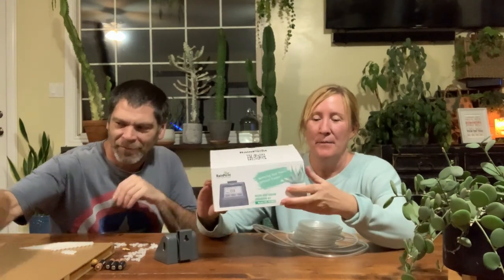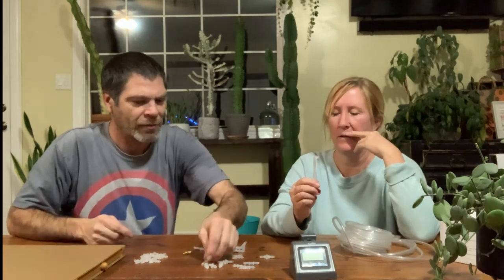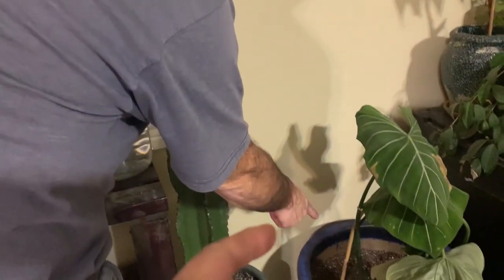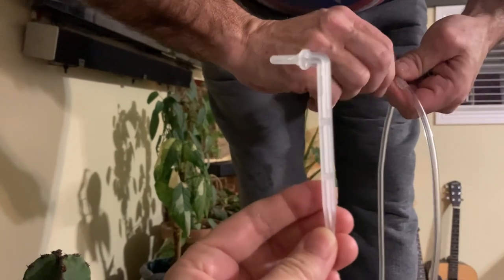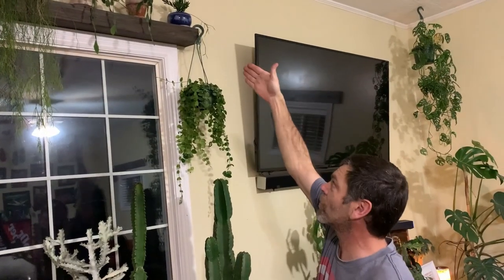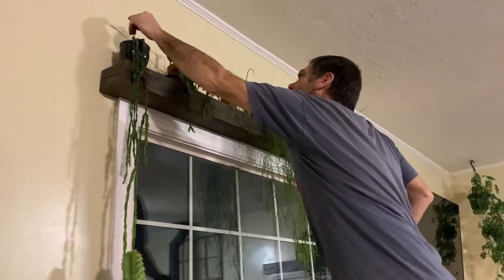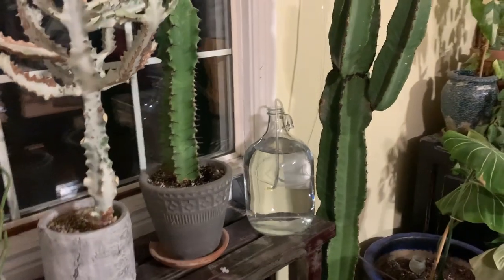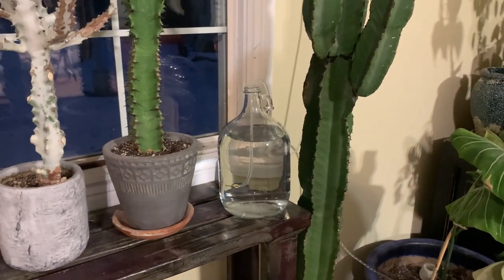Automatic Watering System for my Houseplants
Hi guys!  Thanks for stopping by!  I am setting up an automatic watering system for my rhipsalis houseplants.  I am so excited to not have to climb up there anymore to water them.

Here is the link to the watering system:

Follow @ThePlantHall on Instagram for more plant stuff!

Propagation Boxes (I just drill a few holes in them):

Sphagnum Moss:

Containers for Propagating:

Light, Moisture, and PH Gage:

Humidity Meter:

Good Dirt (yep, that's what I said):

Perlite (so important in my opinion):

Fertilizer (Weaker weekly, during the growing season):

Bamboo Arches:

Plastic Trellis: